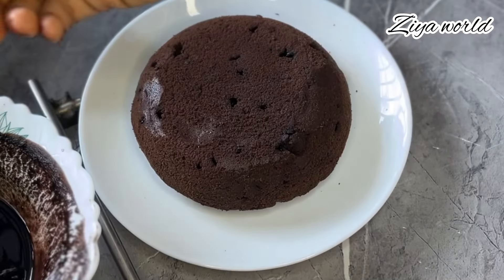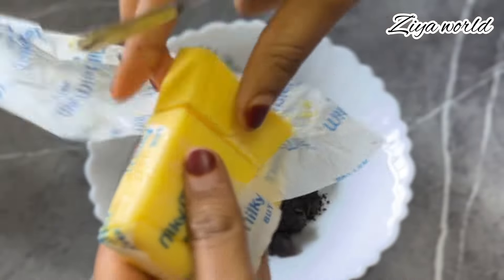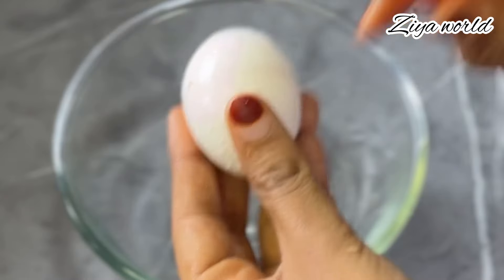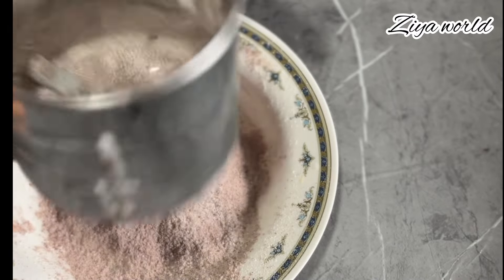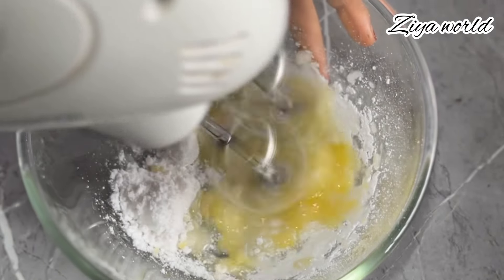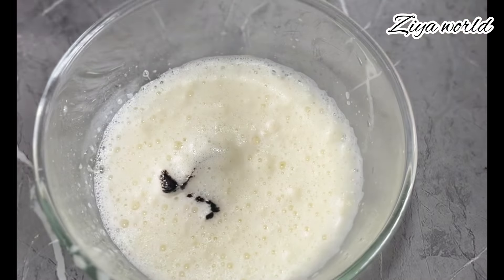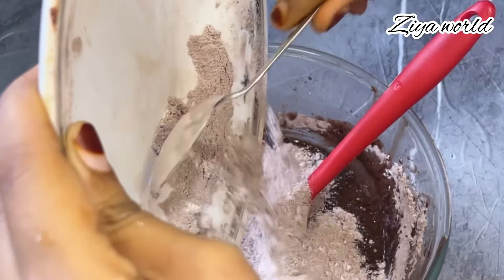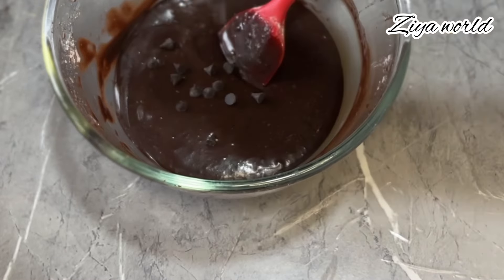ഇതുപോലെ ഒരു കേക്ക് | ഉണ്ടാക്കിയാൽ| പാത്രം കാലിയാവുന്നത് അറിയില്ല@ziyaworld